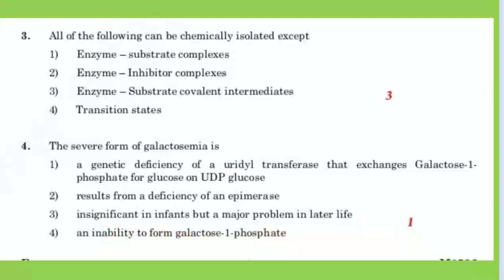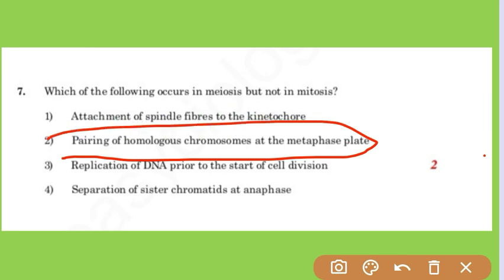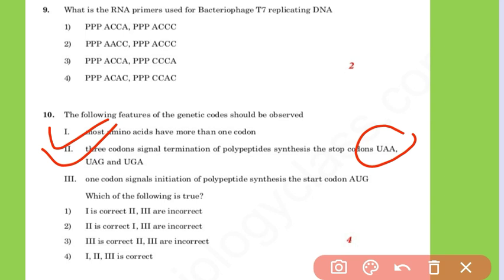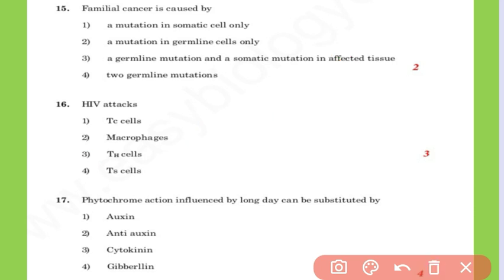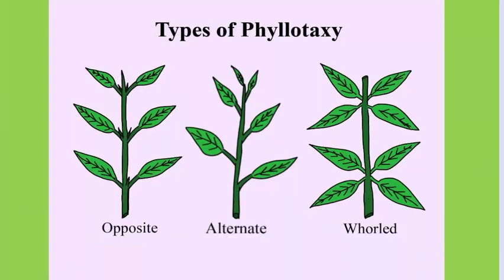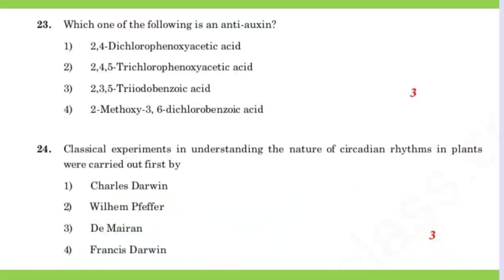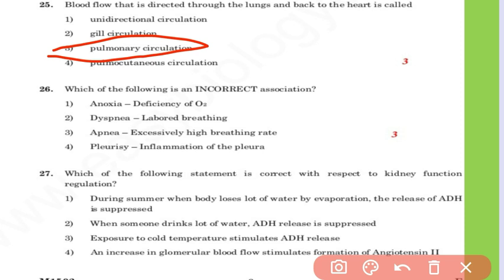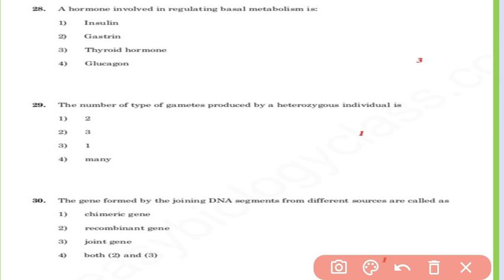Important questions , answers with explaination.SET exam subject life science part -10